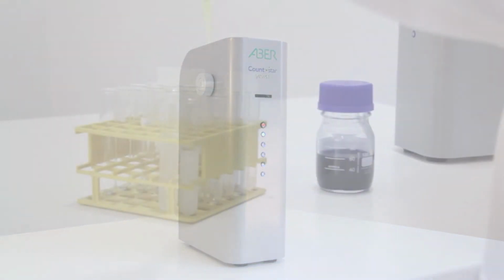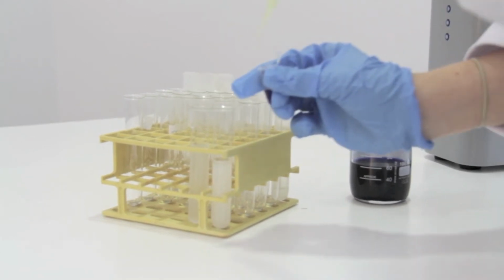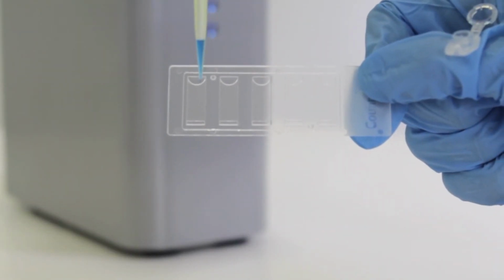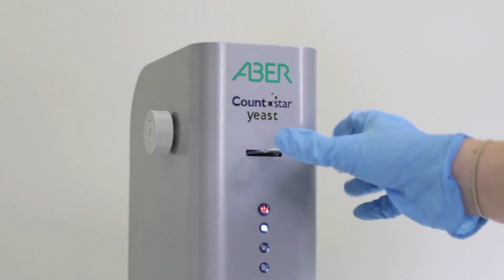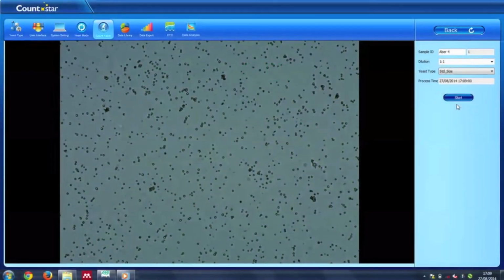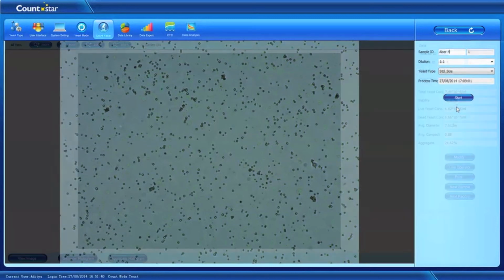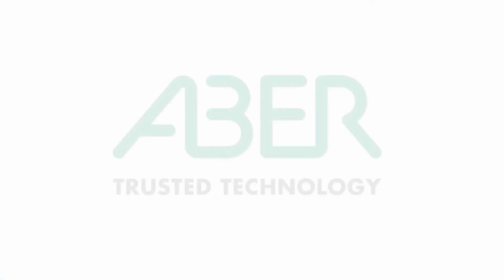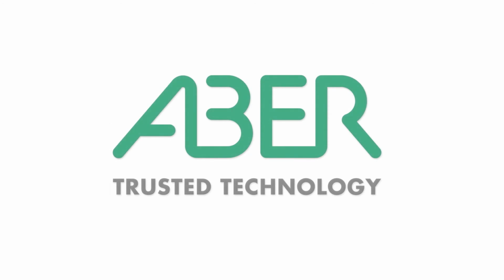ABER Countstar_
An automatic yeast counter using traditional dyes